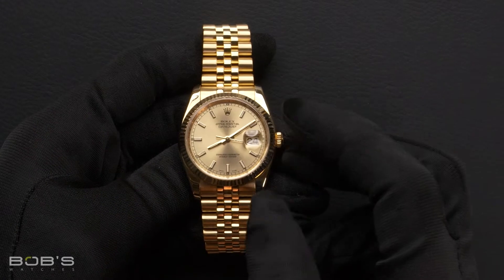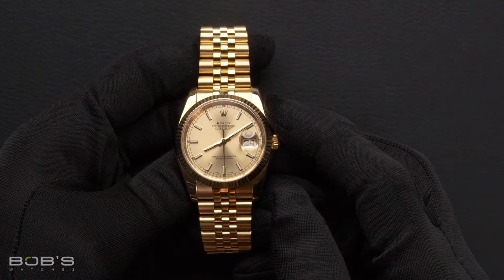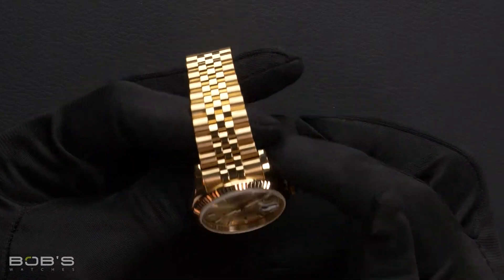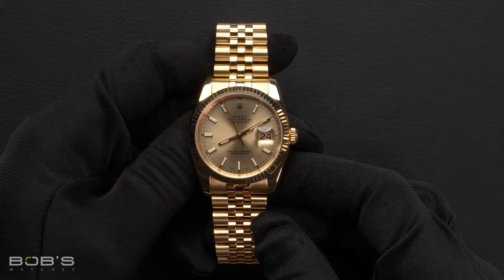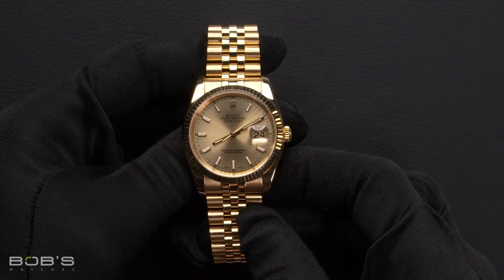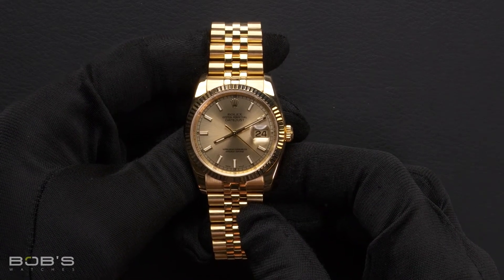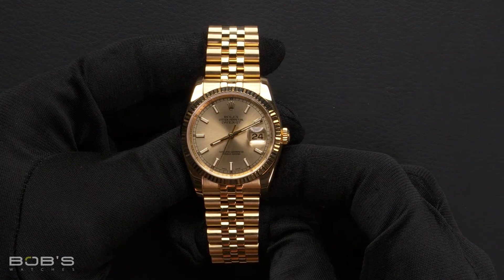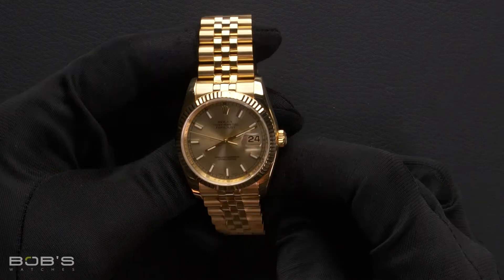Rolex Datejust 116238 | Bob's Watches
Hello today at Bob’s Watches, we are introducing a pre-owned Rolex Datejust 116238.
Bracelet – The characteristics of this watch include an 18k yellow gold jubilee bracelet with a concealed crown clasp.
Dial/Crystals – The dial is a a champagne index dial with a superluminova display. The case is 36mm 18k yellow gold with a fluted bezel, an inner reflector ring engraved with the serial number as well as a scratch-resistant sapphire crystal and contains an automatic 3135 movment.
Box & Papers – This Datejust comes with a Rolex box, polishing cloth, and we offera Bob's certificate of authenticity.
Rolex datejust
preowned rolex datejust
41mm datejust
fluted bezel rolex datejust
automatic datejust
Oyster rolex datejust
datejust 41
datejust 2
datejust white dial
buying rolex datejust
datejust homage
datejust 36 vs 41
datejust alternative
datejust 126333 for sale
bobs watches datejust